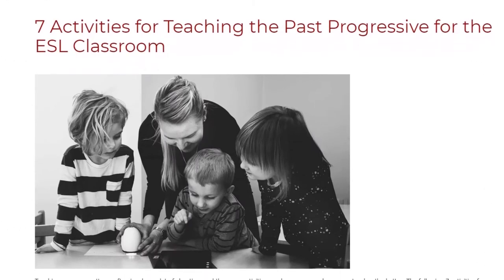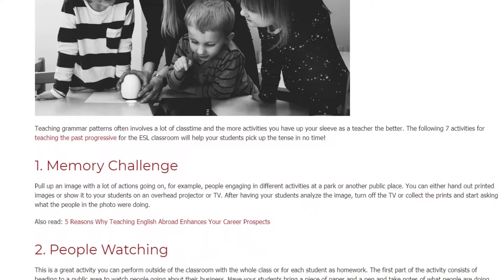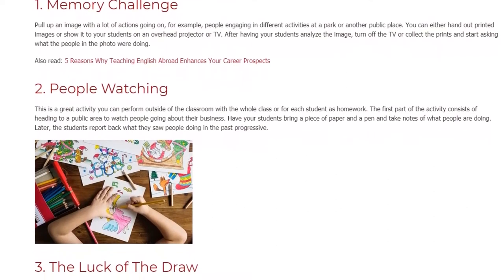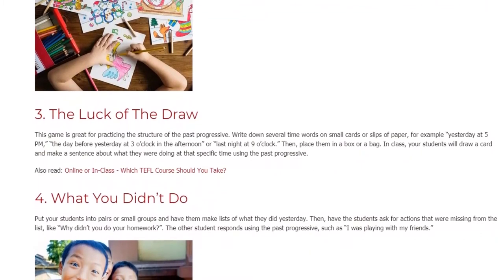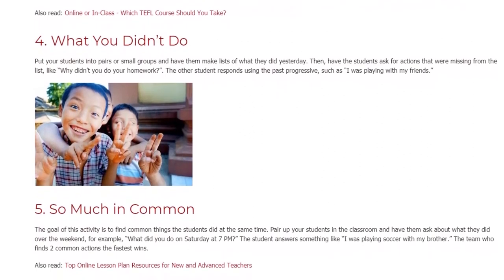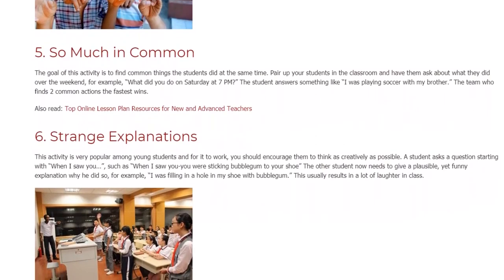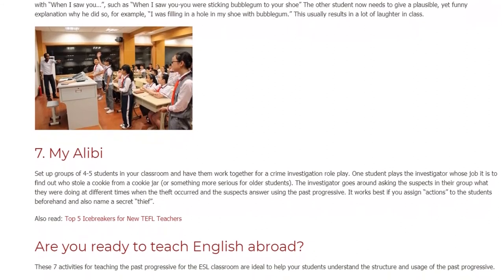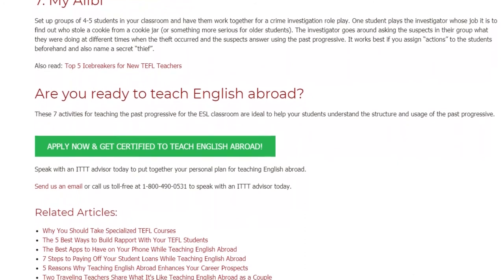7 Activities for Teaching the Past Progressive for the ESL Classroom | ITTT TEFL BLOG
Teaching grammar patterns often involves a lot of class time and the more activities you have up your sleeve as a teacher the better. The following 7 activities for the ESL classroom will help your students pick up the tense in no time!